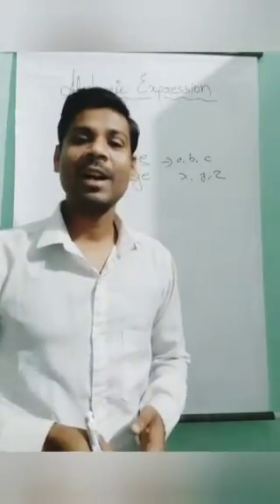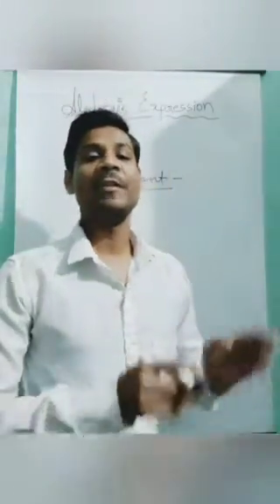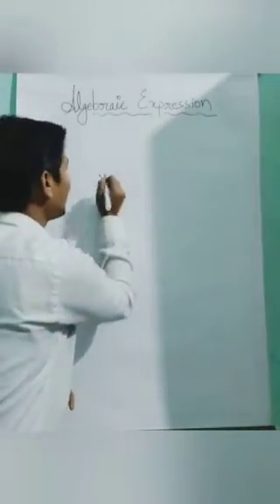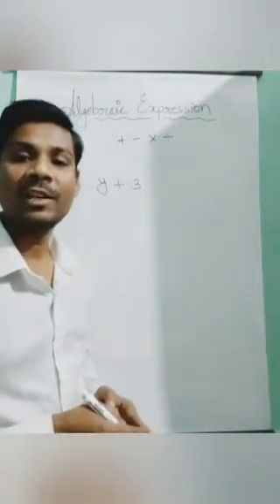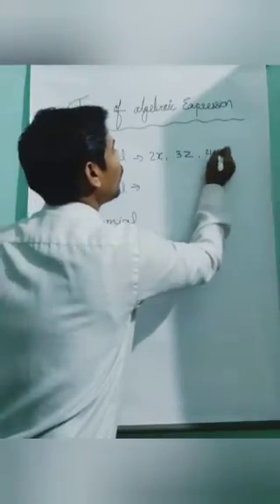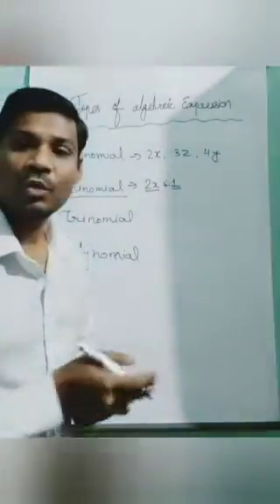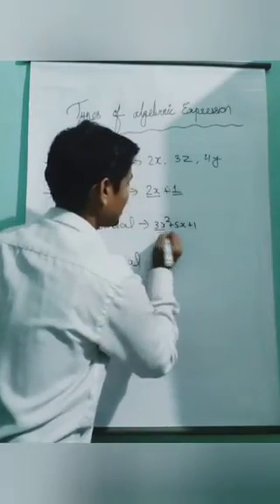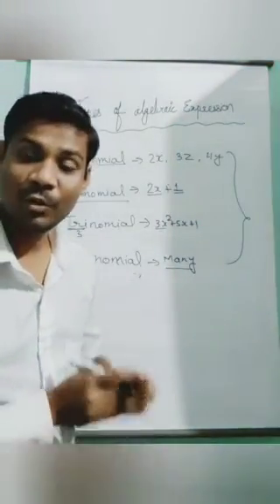Algebraic Expression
by Amit  Vishal